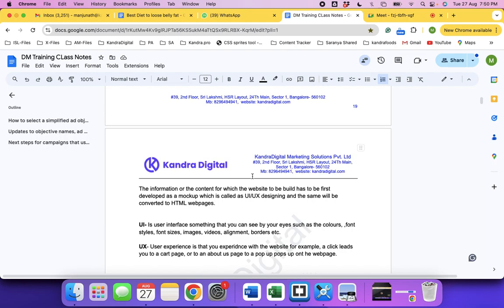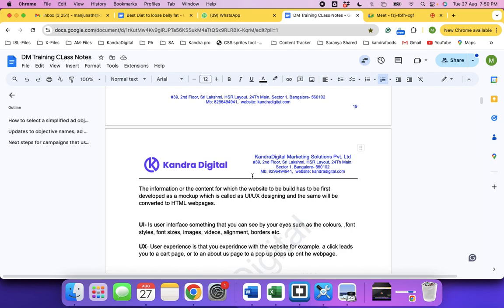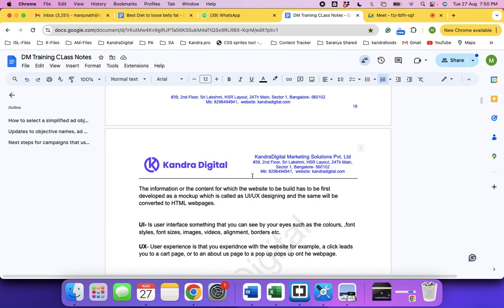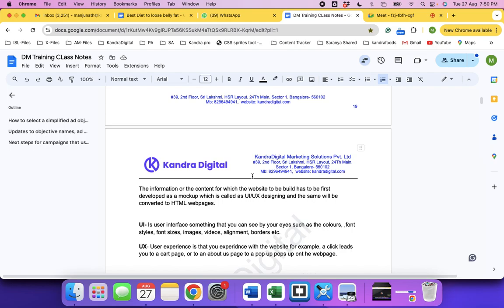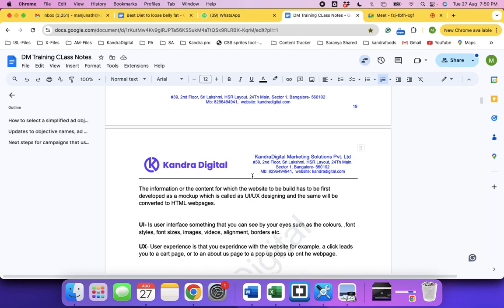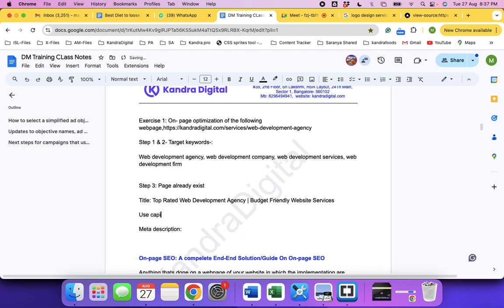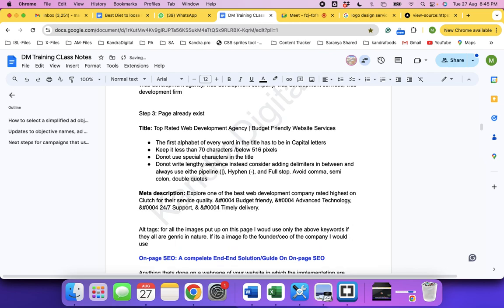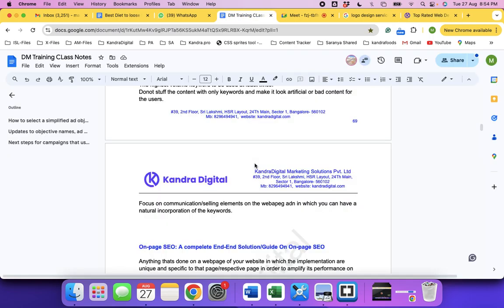C14 Top Level Brief & On Page SEO In Quick Steps EC 27Aug